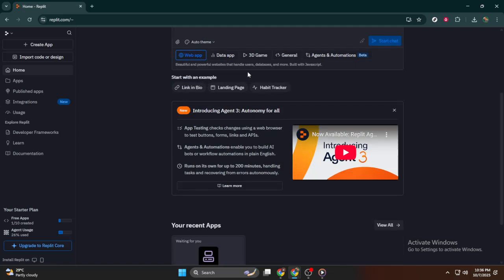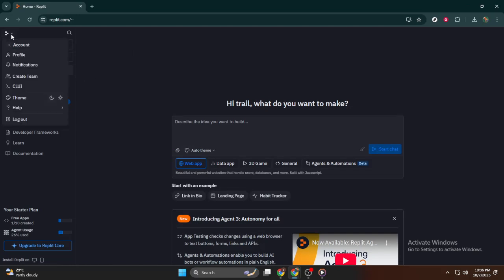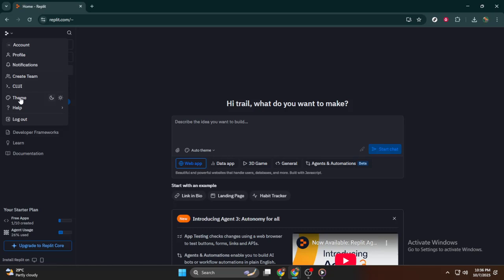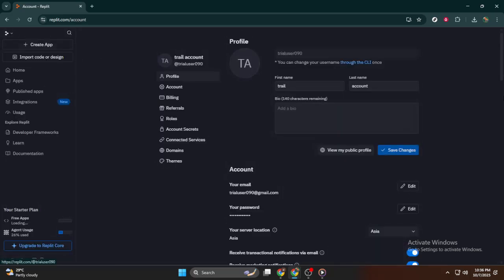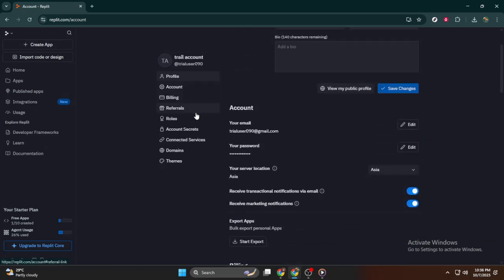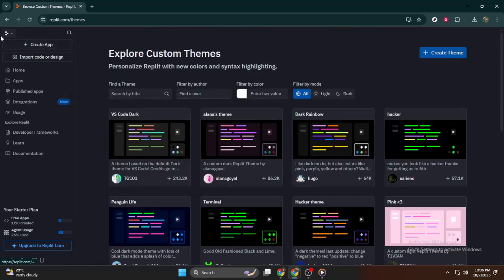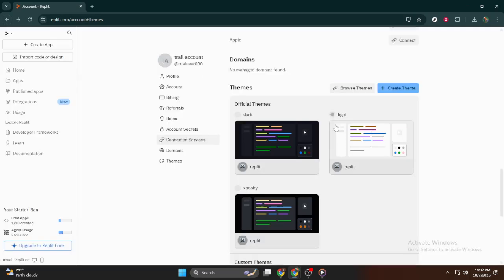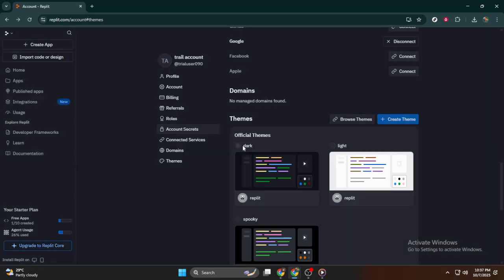How to Change Background Color in Replit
Learn how to change the background color in Replit easily! 🌈 This step-by-step 2025 guide shows you how to edit your project’s background using HTML and CSS. Perfect for beginners building websites or apps in Replit.

✅ In this tutorial, you’ll learn:

How to change the background color using CSS

How to apply colors to your HTML page

Tips for choosing the right background color for your design

Simple and beginner-friendly — start customizing your Replit projects today!